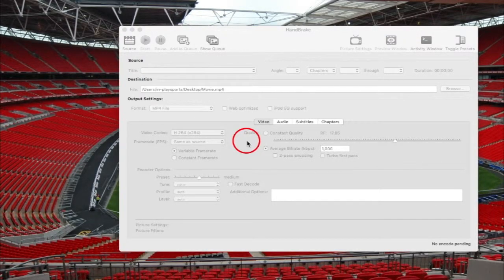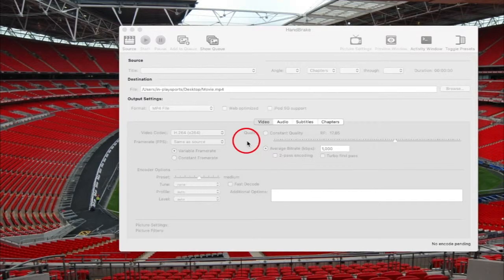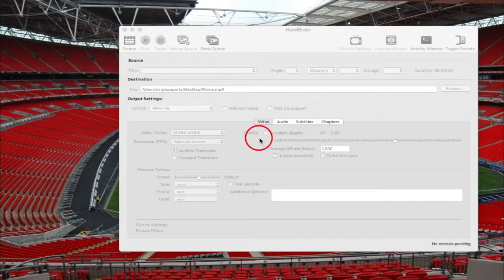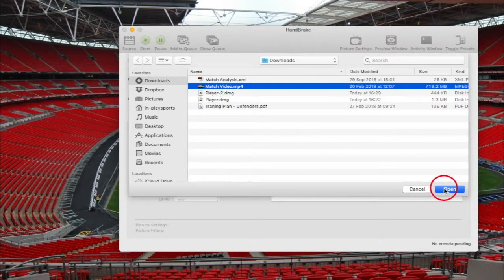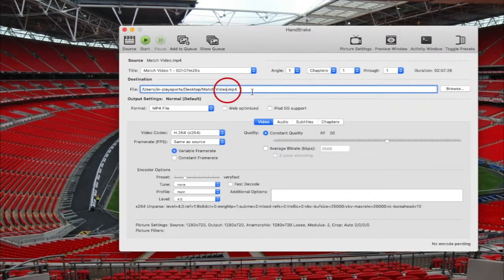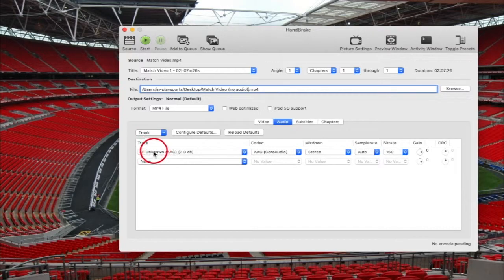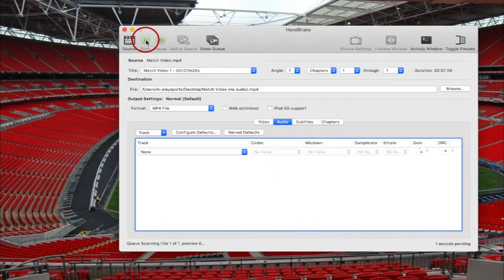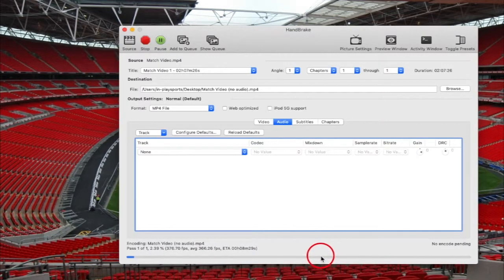HOW TO: Remove AUDIO from your video using Handbrake!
Easily remove the audio sound from your video using Handbrake! This method is completely FREE!